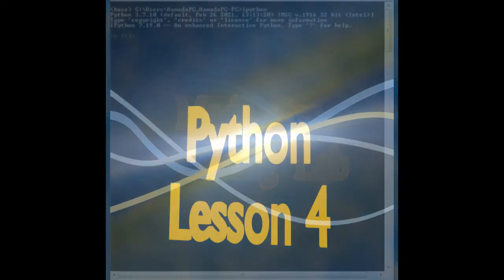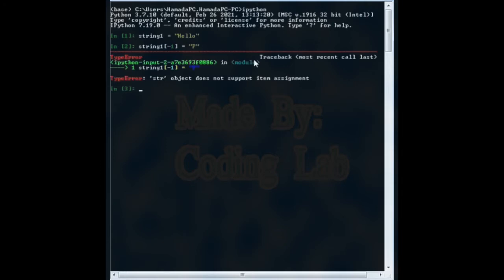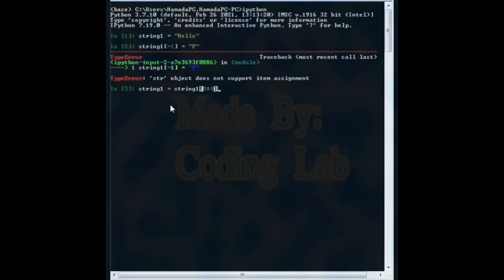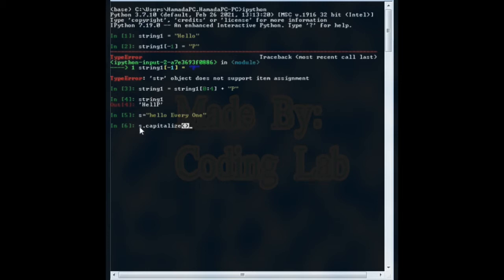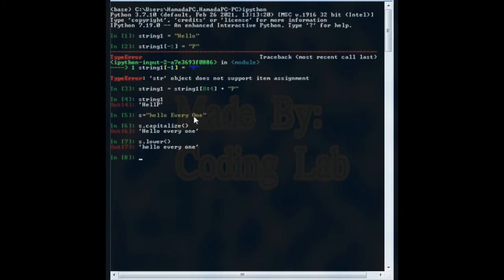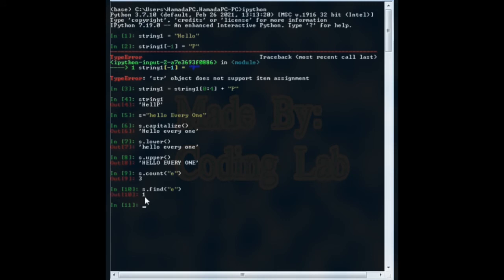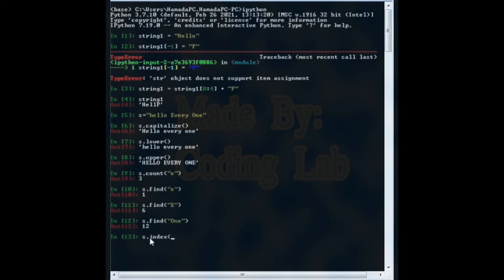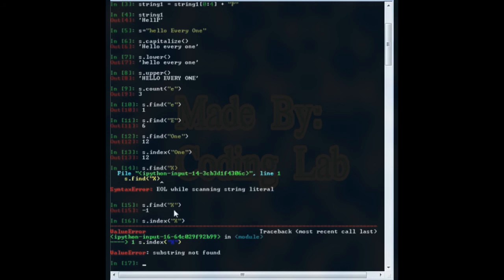Python lesson 4: Manipulate strings in python - part 1